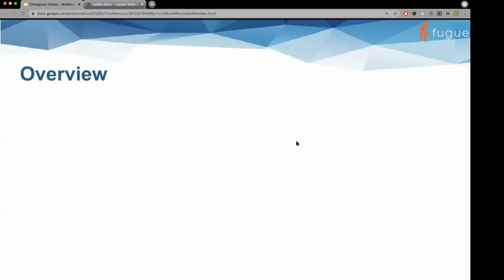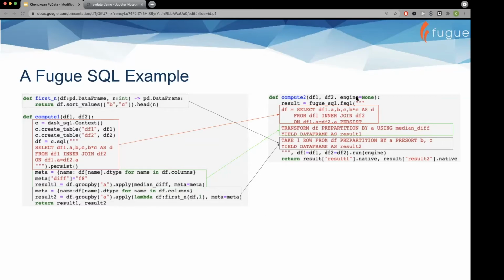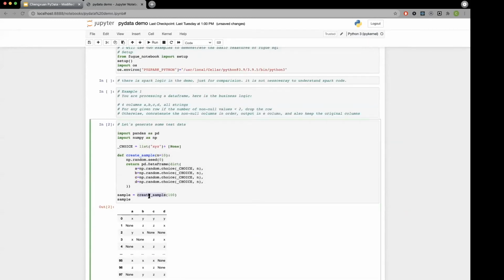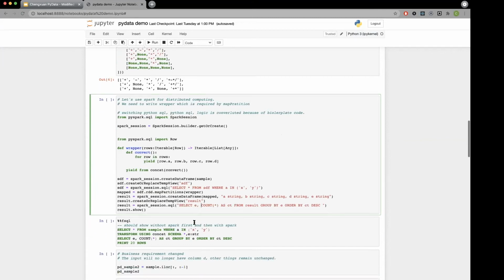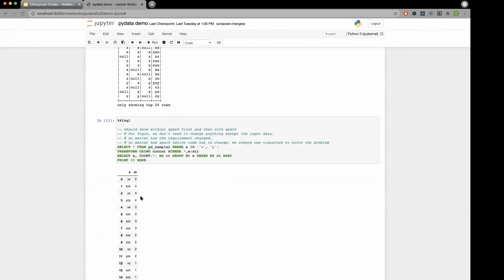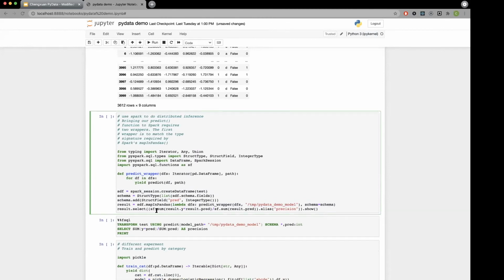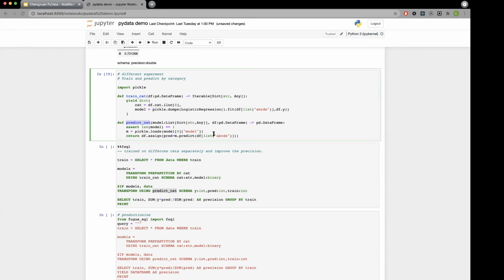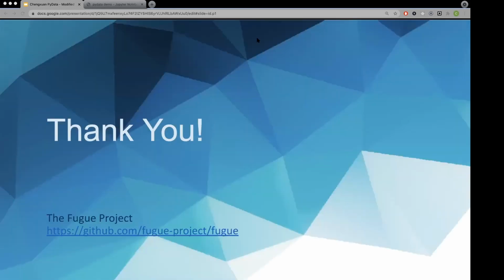FugueSQL - The Enhanced SQL Interface for Pandas, Spark, and Dask DataFrames | PyData Global 2021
FugueSQL - The Enhanced SQL Interface for Pandas, Spark, and Dask DataFrames
Speaker: Chengxuan Wang

Summary
SQL users working with Pandas, Spark, and Dask DataFrames quickly realize SQL is a second-class interface, invoked between predominantly Python code. We will introduce FugueSQL, an enhanced SQL interface that allows SQL lovers to express end-to-end workflows predominantly in SQL. With a Jupyter notebook extension, SQL commands used for interactive handling of in-memory datasets.

Description
To cater users coming from a SQL background, Pandas, Spark, and Dask have SQL interfaces (some unofficial) that allow SQL lovers to manipulate DataFrames in their language of choice. Still, these SQL interfaces are often insufficient for being used for end to end workflows. Having such an interface would allow SQL users to seamlessly transition between working on databases, to working on flat files. There would remove the need to learn specific frameworks to work with data in-memory.

In this talk we'll introduce FugueSQL, a language that allows SQL-lovers to use their preferred tool in expressing end-to-end computation workflows. FugueSQL has additional keywords such as LOAD and SAVE that support ETL operations on flat files such as parquet and csv. Because SQL as an interface is agnostic to frameworks, FugueSQL also allows scaling from Pandas to Spark or Dask without any code change.

To elevate FugueSQL as a first class interface for working with data, enhancements such as variable assignment, jinja templating, and Python interoperability have been added. Python functions can be invoked inside predominantly SQL code. FugueSQL also is meant to take advantage of the Spark and Dask engines to handle big data. Thus, it has support for distributed compute-relevant operations such as PARTITION, PERSIST and BROADCAST. In this talk, we will show the functionality of FugueSQL for end-to-end Extract, Transform, Load (ETL) pipelines with the Spark and Dask engines.

Chengxuan Wang's Bio
I am currently a software engineer in stealth startup that intersecting manufacturing, real estate and food, connecting the digital and physical worlds with software. Previously, I was in cruise and lyft to build scalable and traceable machine learning platform that automates data preprocessing, model training and deployment.

00:00 Welcome!
00:10 Help us add time stamps or captions to this video! See the description for details.